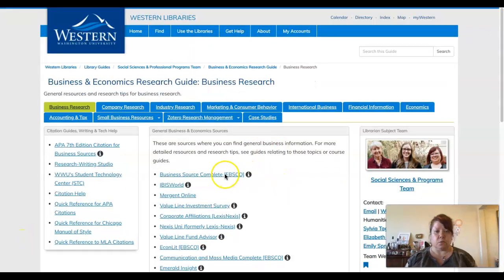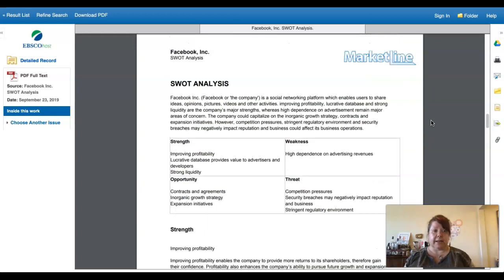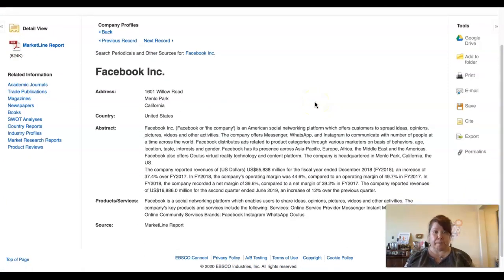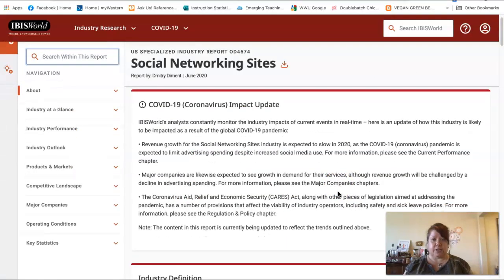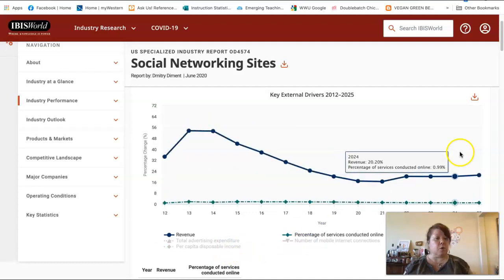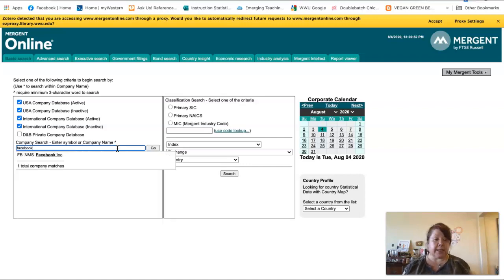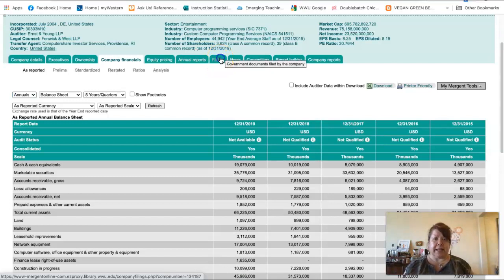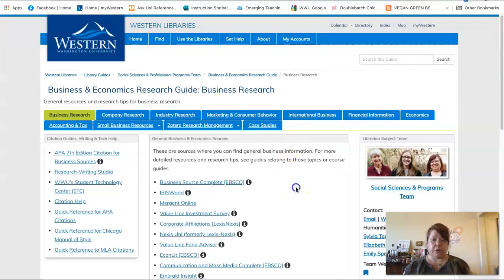Company Research: Business Source Complete, IBISWorld & Mergent Online.